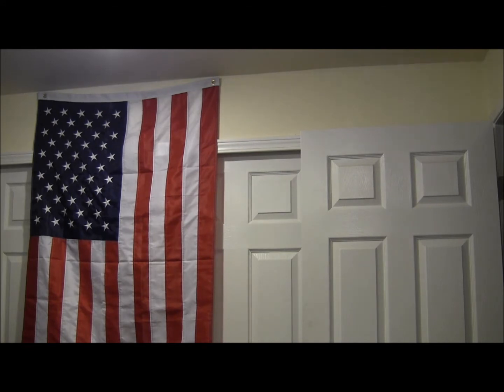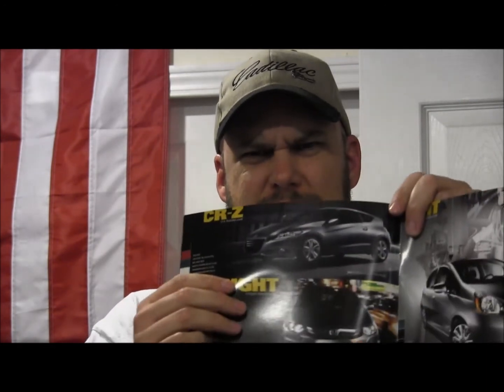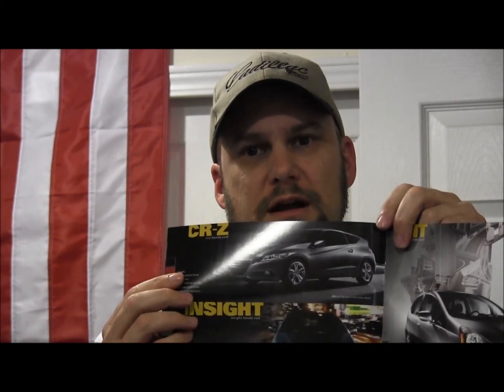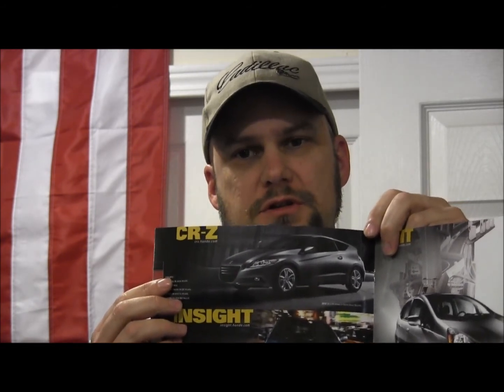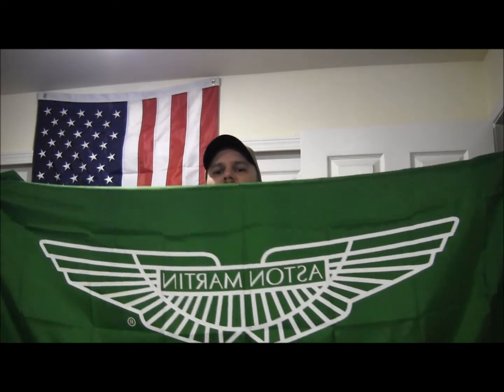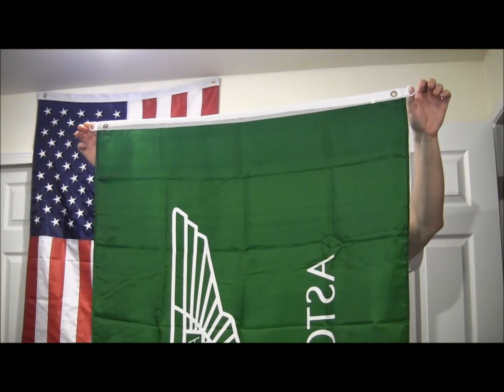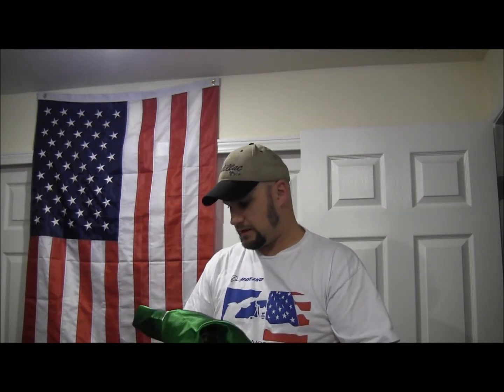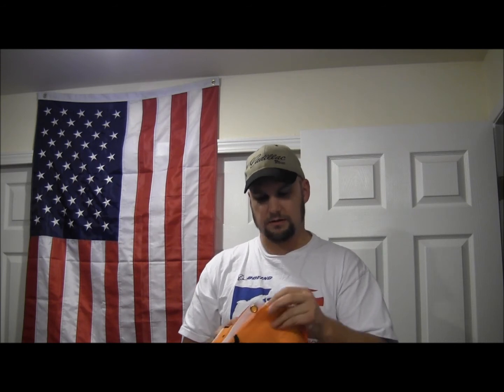Flags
Picked up a couple cool flags to hang in the back room from the Seattle Auto Show.